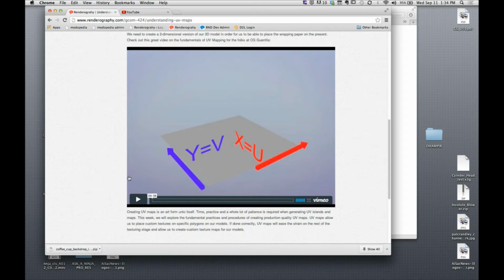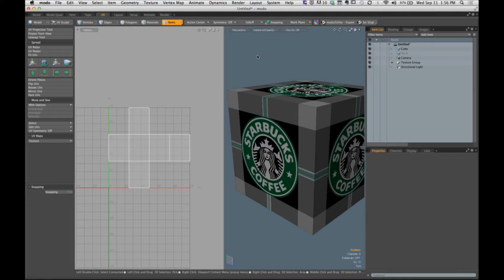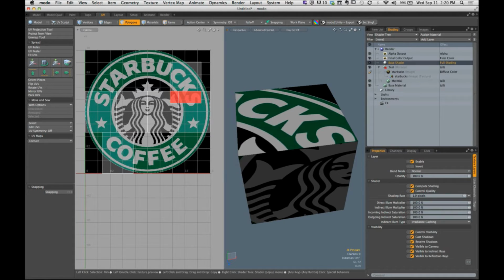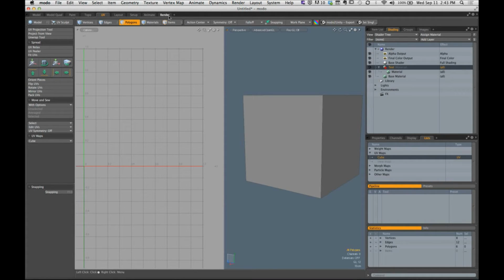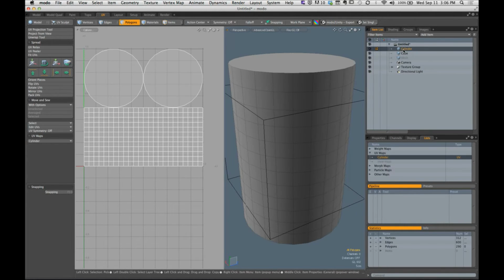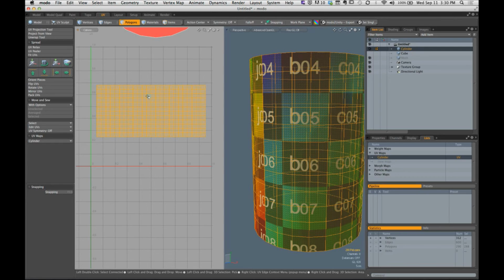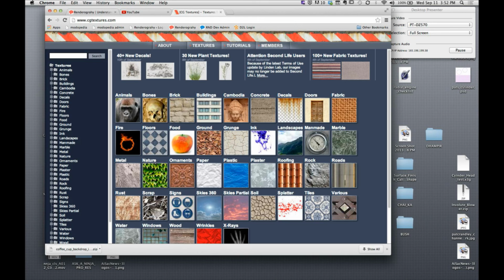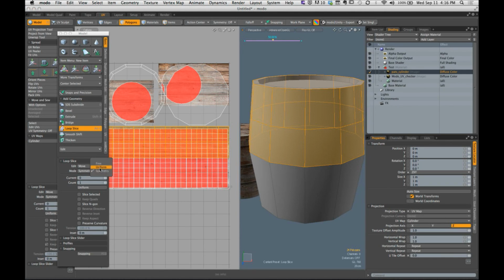GCOM 424 - Week 03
UV Mapping is the name of the game today as we dive deep into the UV Mapping toolset in Modo.  We'll cover the basic process and practices of creating distortion free UV Maps for our game-ready 3D models.